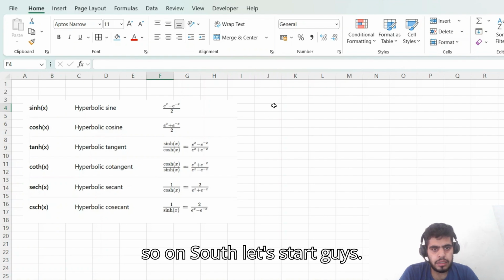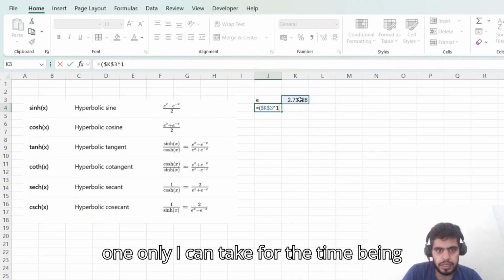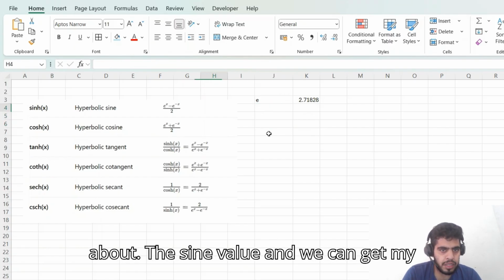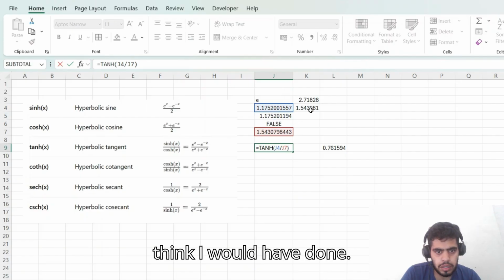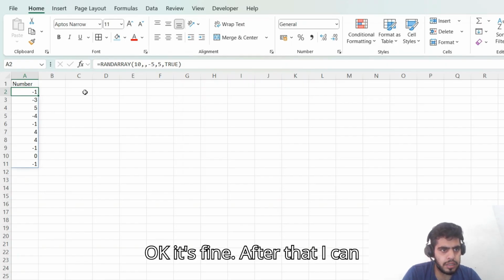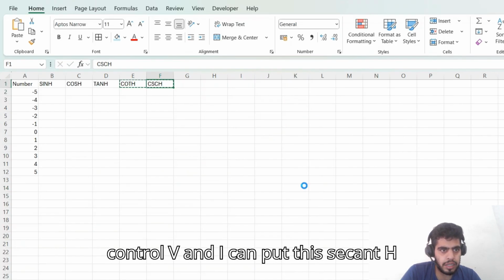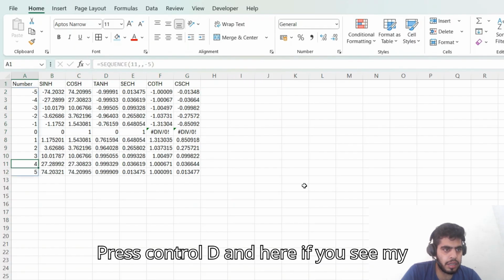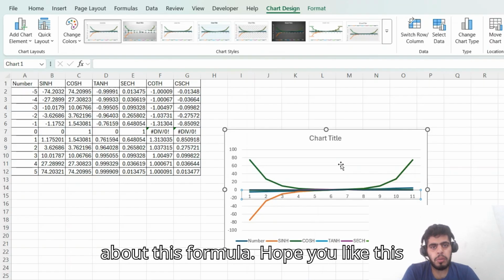Day 174 -179 | SINH COSH TANH SECH COTH CSCH | MS Excel 365 | 365 Formulas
Unlock the power of Hyperbolic Functions in Excel! In this video, we break down how to use the SINH, COSH, TANH, COTH, and SECH formulas effectively for mathematical, engineering, and data analysis applications.

Whether you're a student, data analyst, or Excel enthusiast, this tutorial will help you understand:

✅ What hyperbolic functions are

✅ The purpose of SINH(), COSH(), TANH()

✅ How to simulate COTH and SECH in Excel (since they are not built-in)

📊 Improve your Excel skills and take your formulas to the next level!

0:45 What are Hyperbolic Functions?
2:15 SINH() Formula Explained
3:30 COSH() in Action
4:45 TANH() with Examples
6:00 How to Create COTH and SECH in Excel
8:00 Practical Applications
9:30 Final Tips & Wrap-up